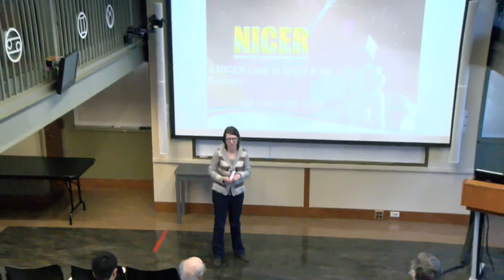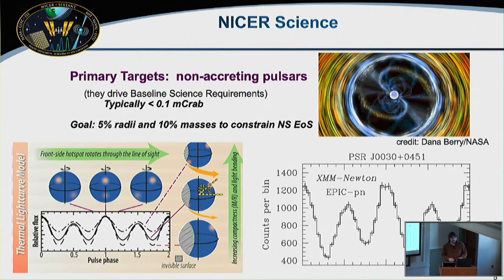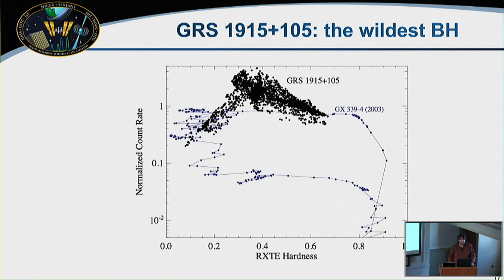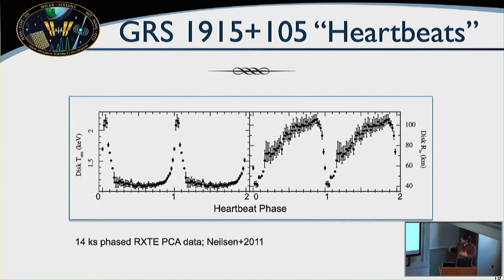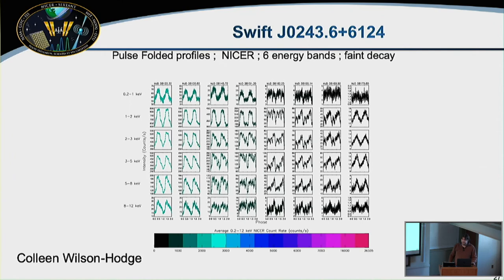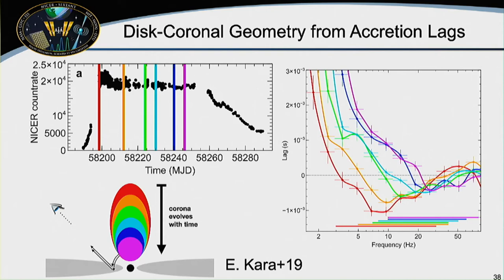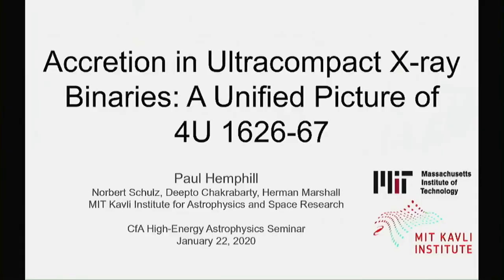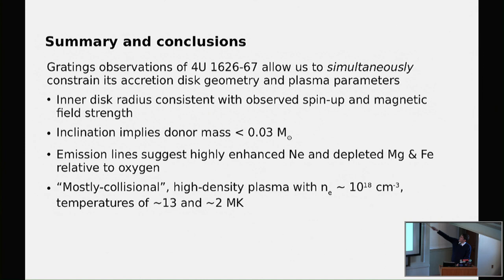High Energy Seminar 01/22/2020 Jack Steiner & Paul Hemphill